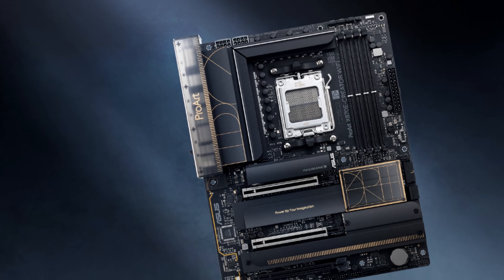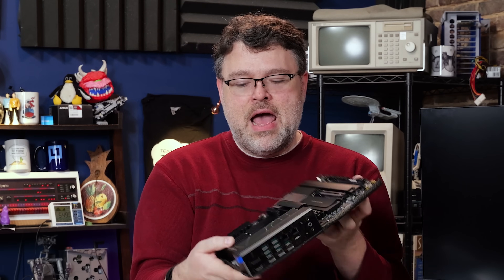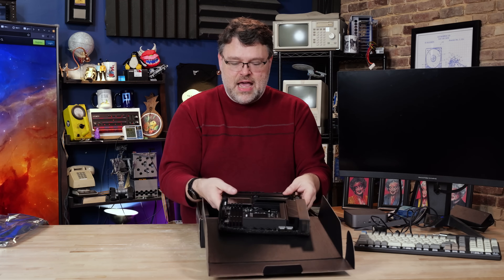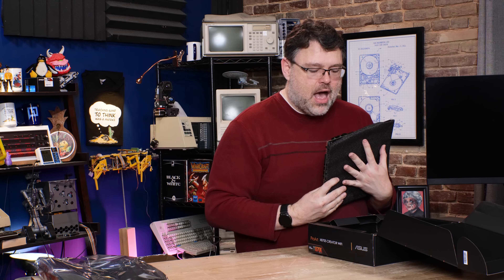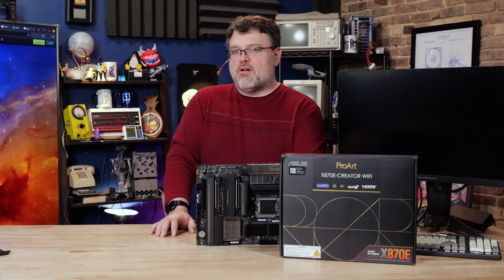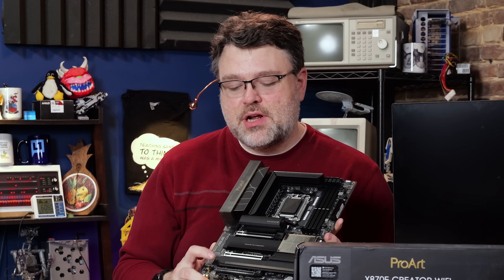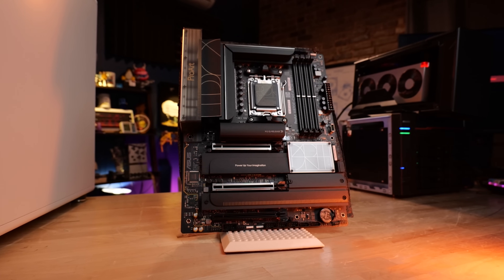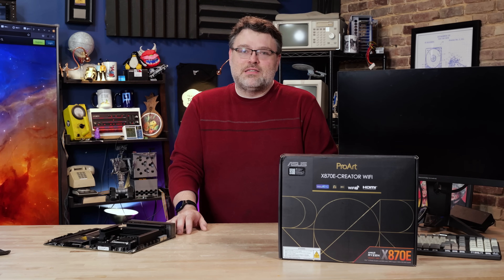ASUS ProArt X870E Review and Testing!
A motherboard made for Creators... or maybe reviewers! Either way, it's a pretty good motherboard!
Just make sure you update the BIOS!!

For all our website links, socials, and more, check out our link tree!